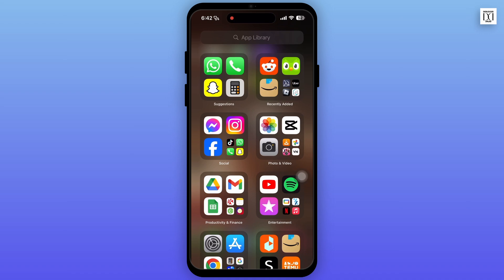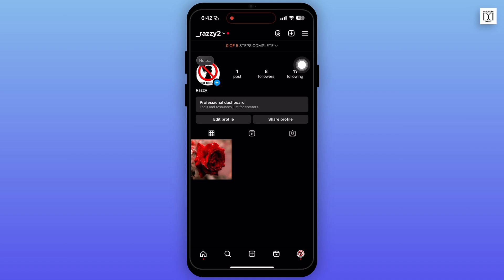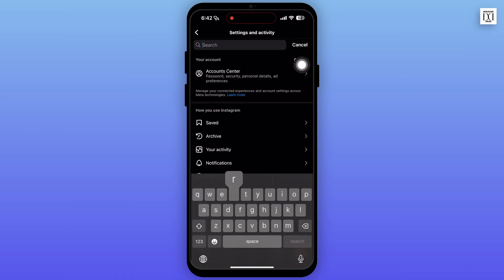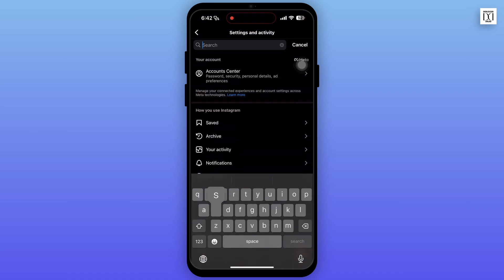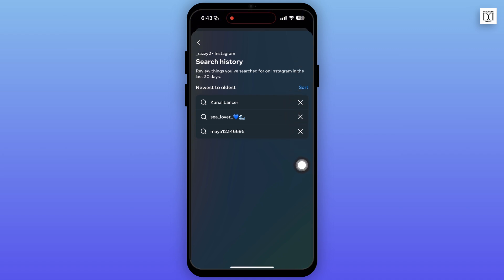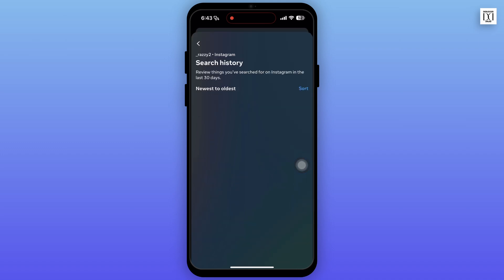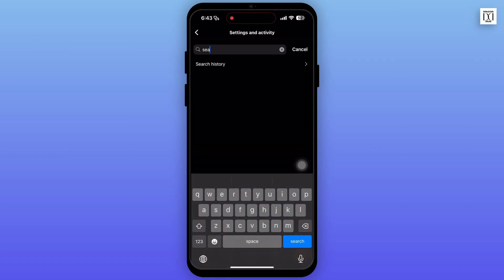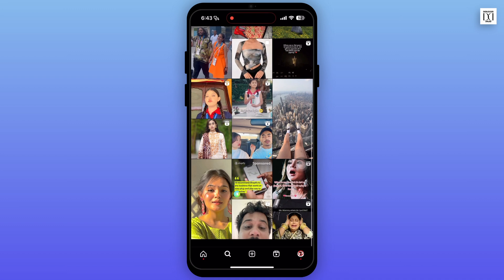How to Customize Your Instagram Explore Page | 2024 Guide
Tailor your Instagram Explore page to better suit your interests with this detailed guide. Learn the steps to influence the content you see and discover more of what you love in 2024.

Timestamps:
0:00 - Introduction
0:15 - Interacting with Content to Customize Explore
0:30 - Managing Your Search History and Preferences

Stay updated with our tips to enhance your browsing and discovery experience on Instagram!